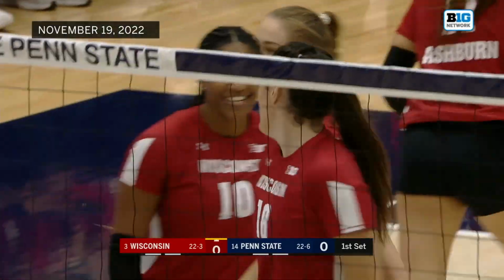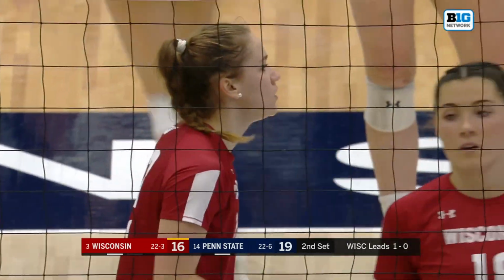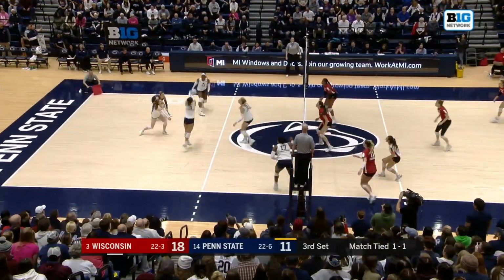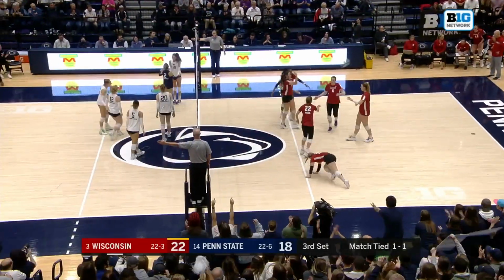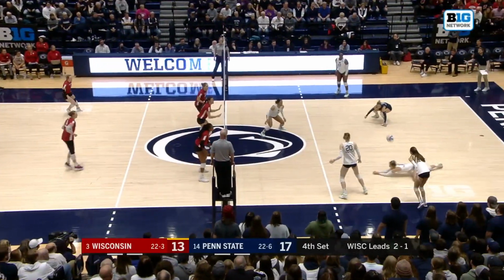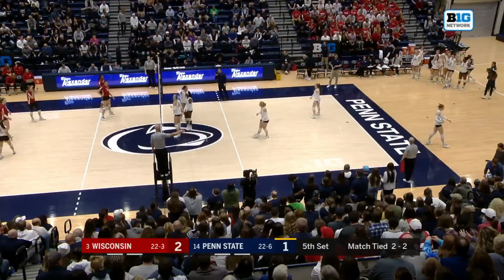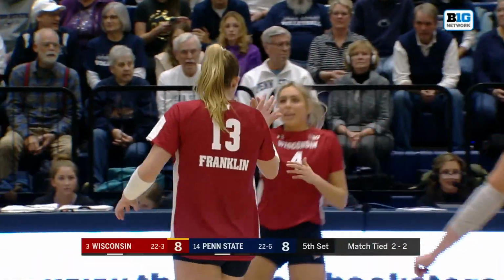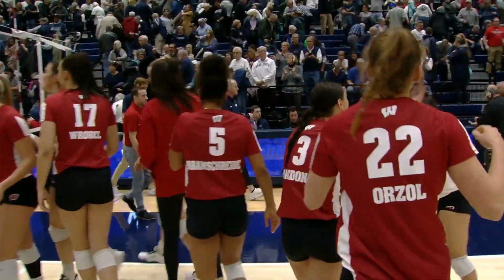Wisconsin at Penn State | Nov. 19, 2022 | B1G Volleyball in 60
Devyn Robinson and Danielle Hart combined for 30 kills in the 3rd-ranked Badgers’ five-set victory over the 14th-ranked Nittany Lions.